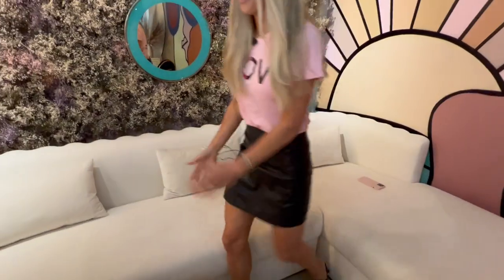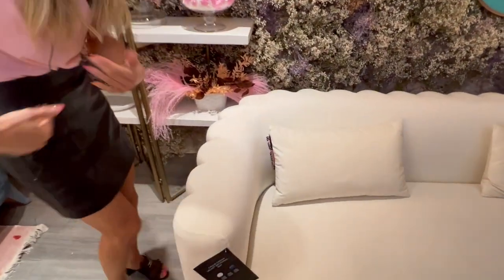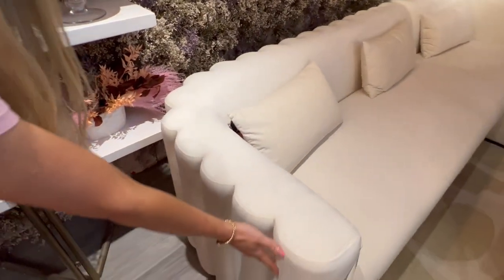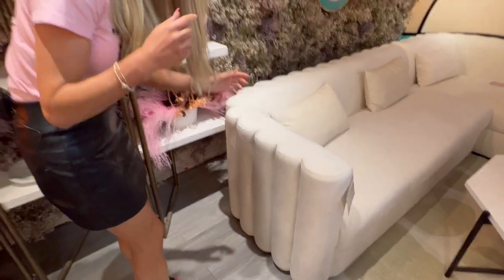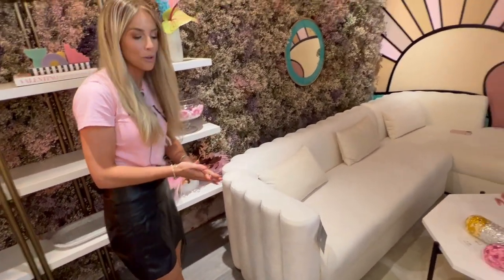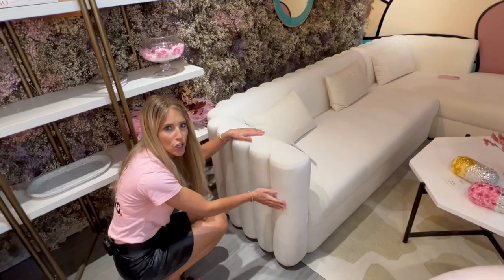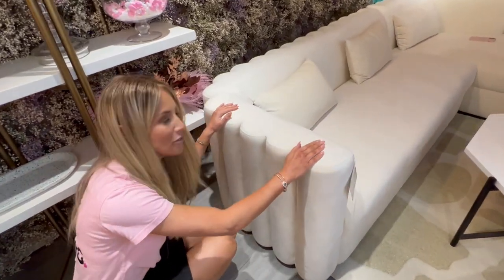Get Comfy With The Callie Sectional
The Cali Sectional offers comfort, style, and will make your seating area the most coveted space in your home. Available in two neutral fabrics, this collection will complement and upgrade your space, no matter the design aesthetic. The modular design allows for customizing your sectional to fit your space, ensuring that this will be something you can always use wherever life may take you.